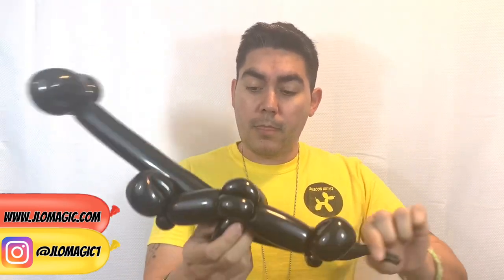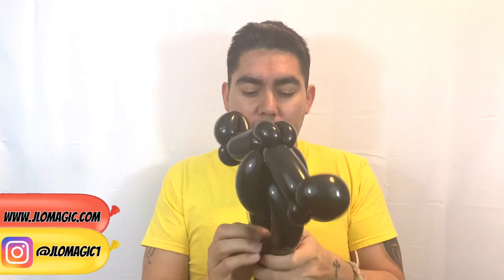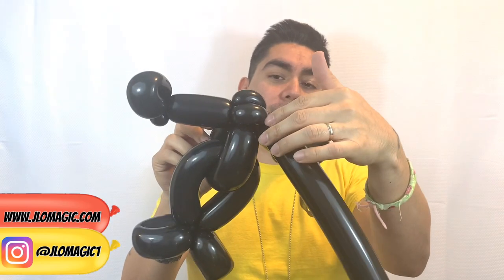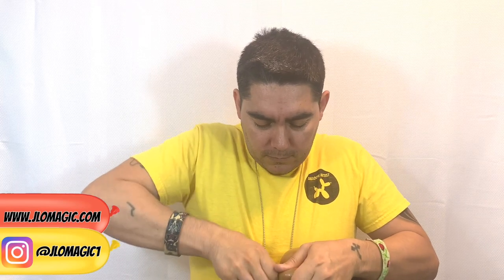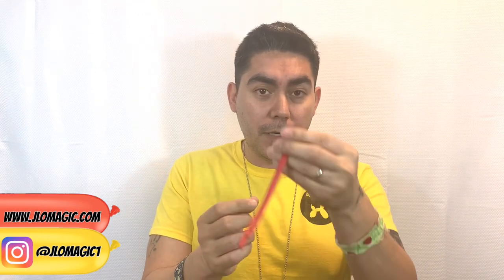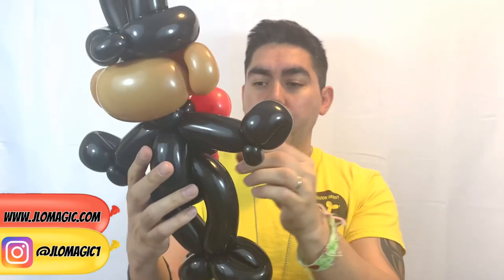HOW TO MAKE A BALLOON MARIACHI (2020) (CINCO DE MAYO PLAYLIST) (BALLOON POPPING 🎈🎈🎈)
Link for a balloon kit
350 balloons
260 balloons